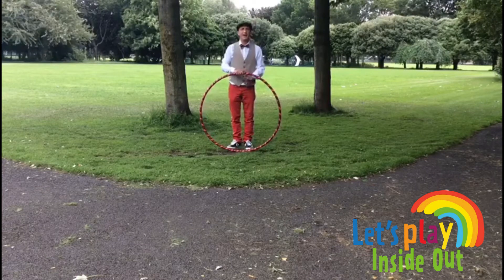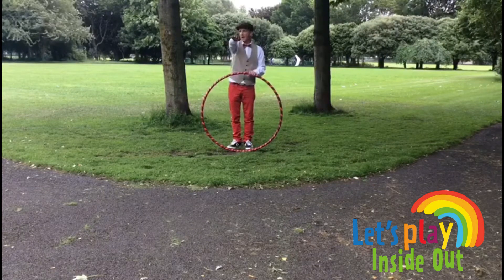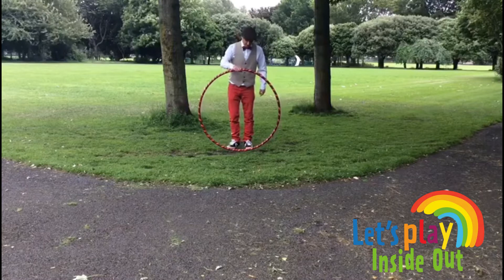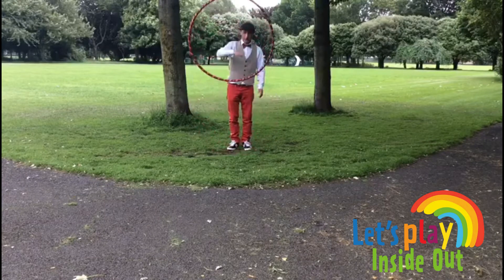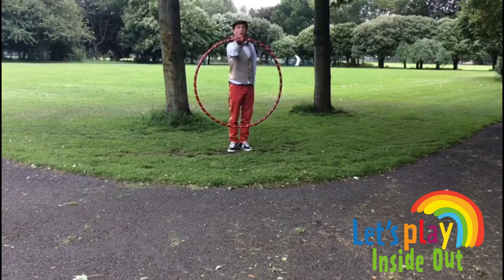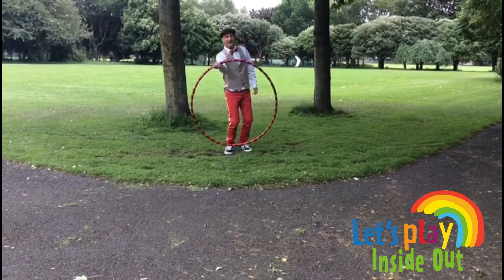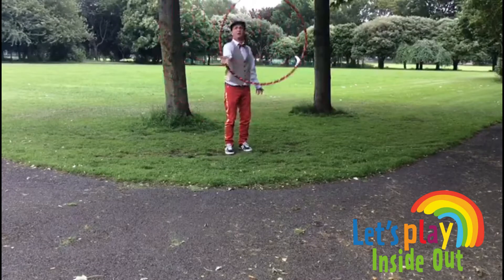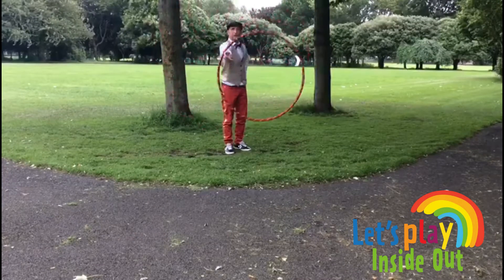Playday - Clowns (8)